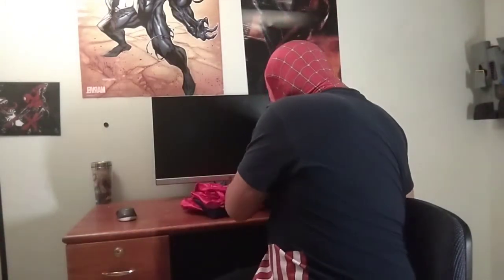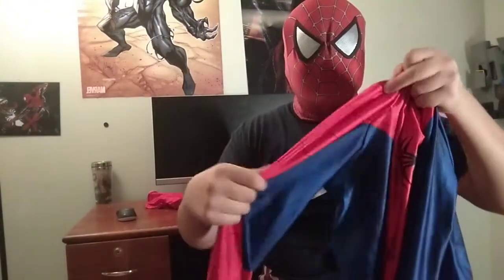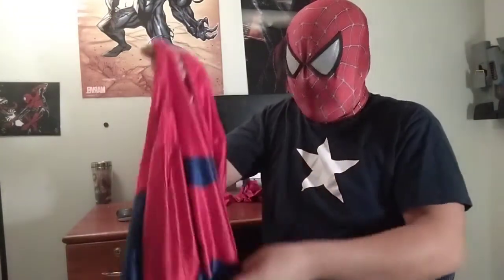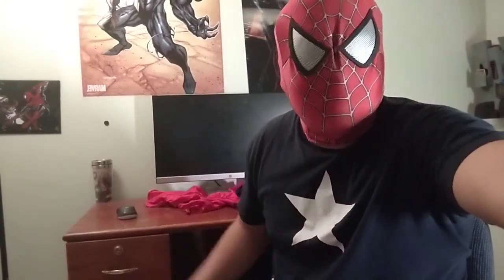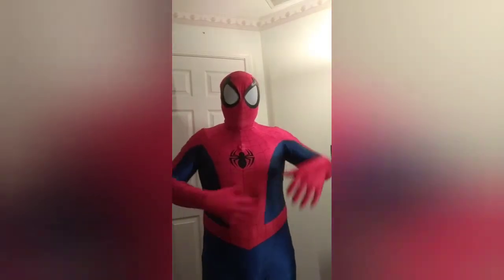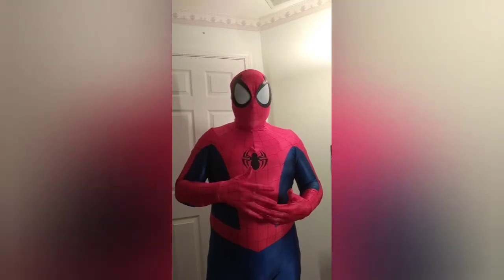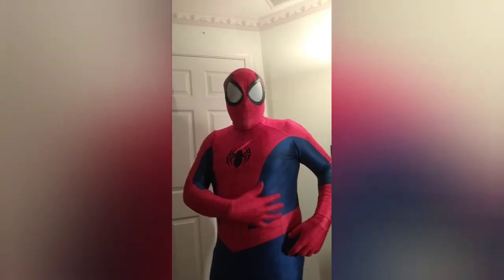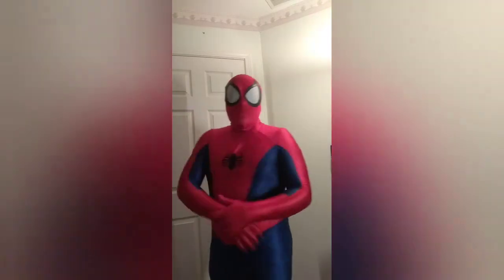ultimate spiderman suit review by heros time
this suit was made by heros time and the pattern is from manderson designs on Instagram